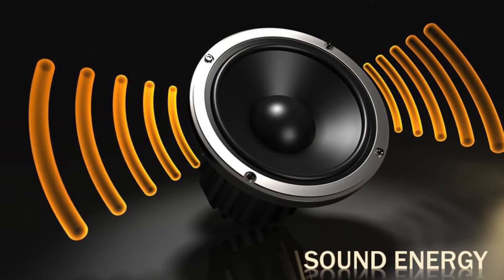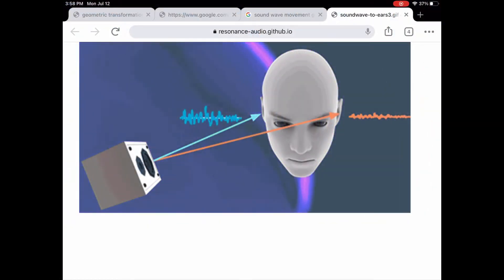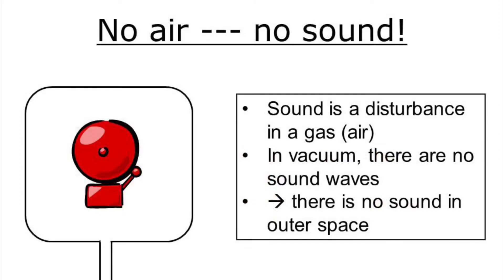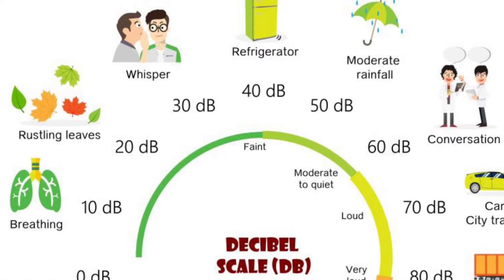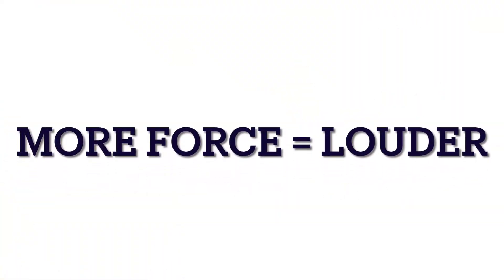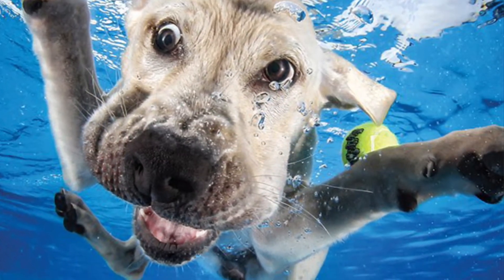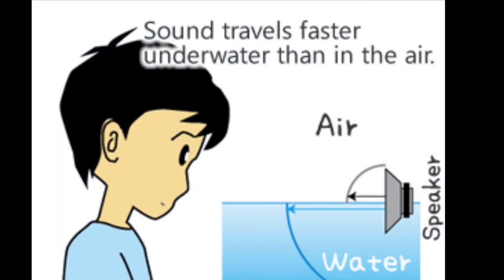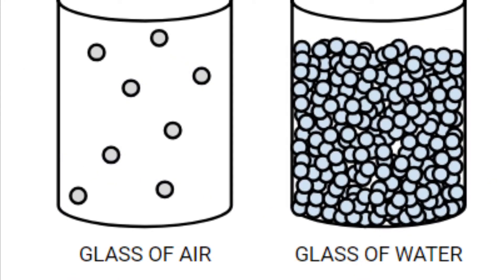Sound Energy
STEM instructor Mark Cognata shows you the basics of sound energy. Then, you get to make your own analog speakers!
First Tee of Metropolitan New York